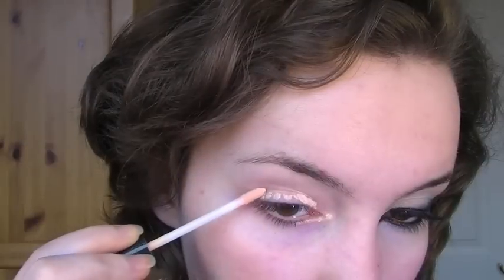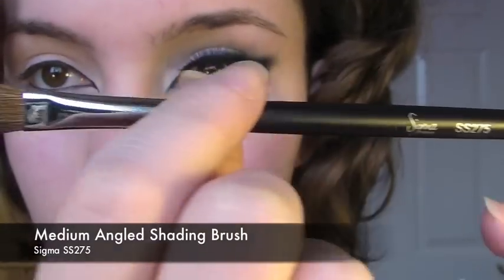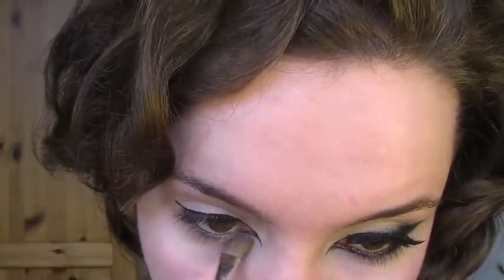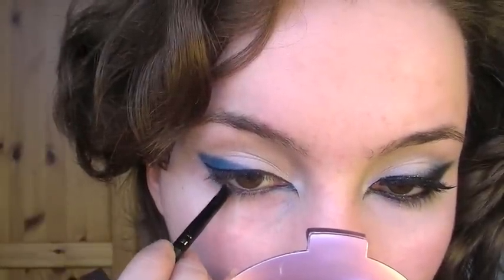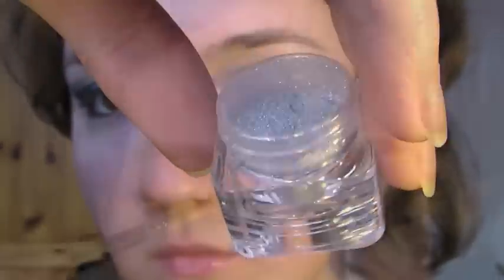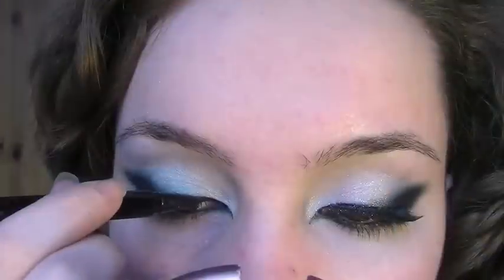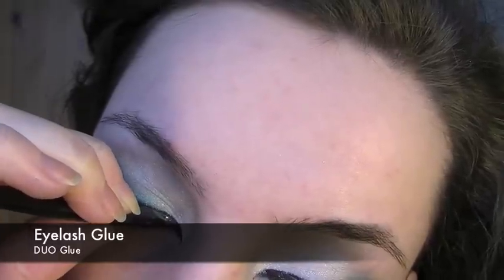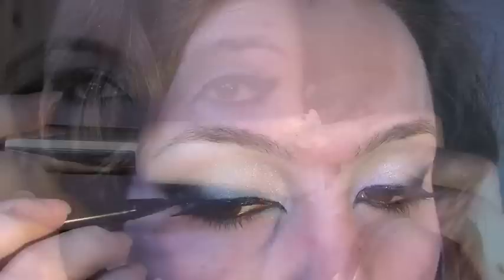Leona Lewis- I Got You Makeup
A quick tutorial for Leona's makeup in her "I Got You" Music Video. And yes other than my eyes there is no makeup on my face, yes I know I have spots :) I'm a teenager:) What do you expect! I'm not going to hide the fact I'm human. Enjoy:)

-120 Pro Pallet (E-Bay)

-These are the lashes which would have been similar to what Leona used in the music video

The following products were set to me for free:
Sigma Pro Brush set
All e.l.f Products
Naked Cosmetics Eyeshadows
EVERYTHING else used, shown or mentioned in this video was bought and paid for with my own money. I am not being paid to use these products. I use them because I like them